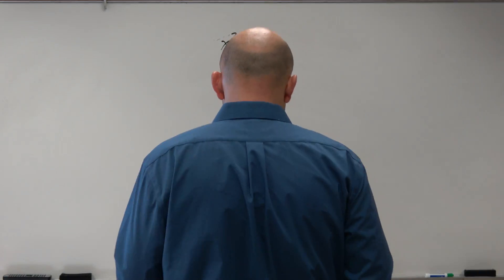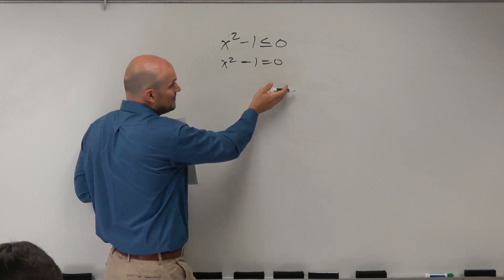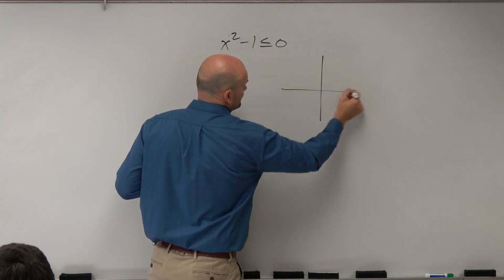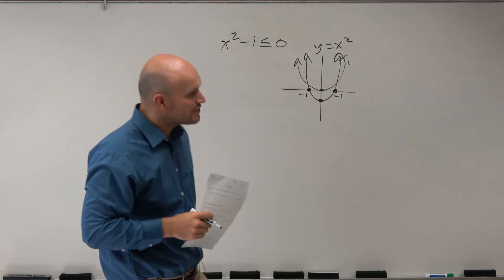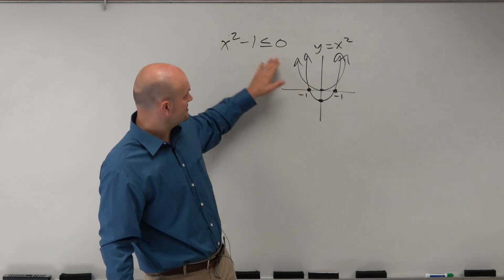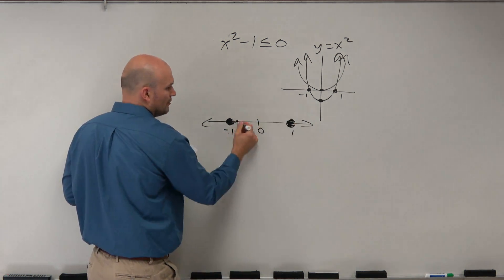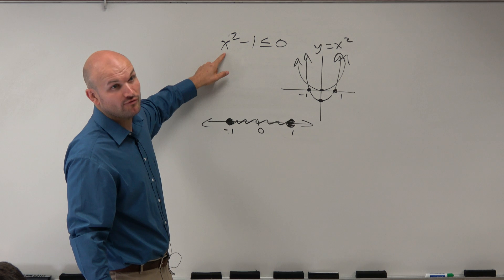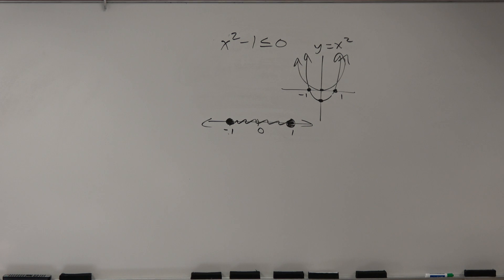Solve and graph a quadratic inequality using a graph